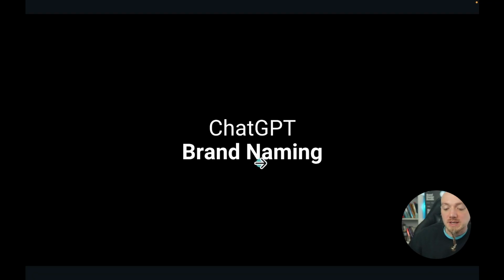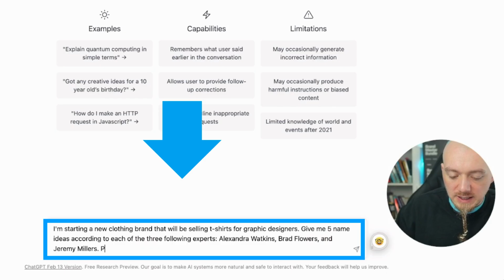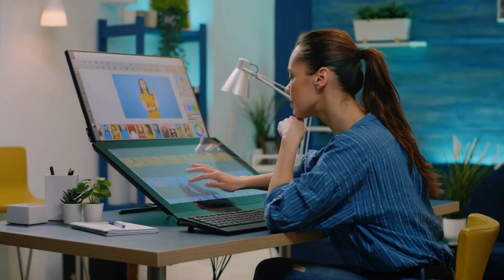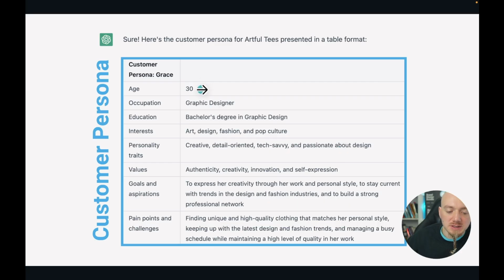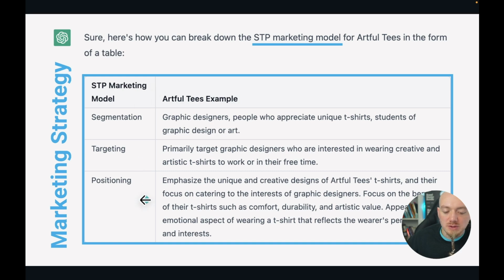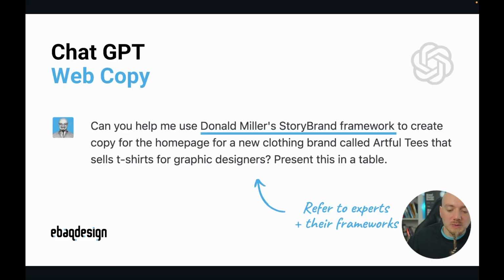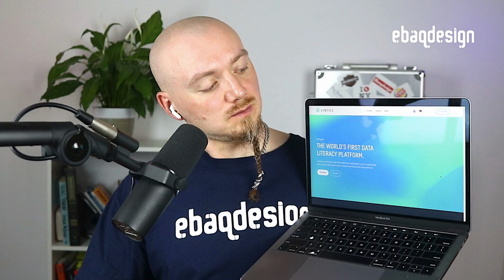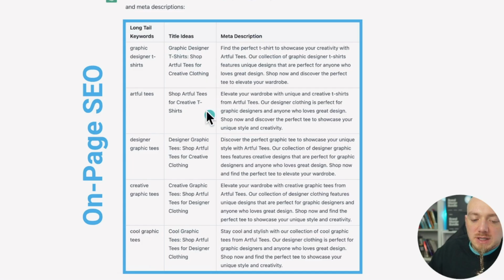How To Use Chat GPT For Brand Strategy (Best Prompts)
*Try my new custom GPT design for everything branding.

This video is a tutorial on how to use ChatGPT for brand strategy, marketing, copywriting and more.

TABLE OF CONTENTS:
00:00 Chat GPT Brand Strategy
00:23 Brand Naming with Chat GPT
01:45 Defining Brand Personality with Chat GPT
02:38 Developing Customer Persona using Chat GP
03:30 Chat GPT Brand Marketing
04:25 Writing Web Copy with Chat GPT
05:09 Creating Content using Chat GPT
05:44 On-Page SEO Using Chat GPT

This video is a tutorial on how to use Chat GPT for brand strategy development. In this video, I will cover various topics such as brand naming, defining brand personality, creating customer personas, developing marketing strategies, writing copy for websites and social media, and on-page SEO like keyword research and meta descriptions.

For brand naming, I explain that Chat GPT was trained with data from many books, including those from naming experts such as Alexandra Watkins, Brad Flowers, and Jeremy Miller. To get better results, I suggest giving Chat GPT some context about your brand, such as what you are selling and to whom.

To define brand personality, I show how you can use Chat GPT with a chain of thought, or provide it with context about your brand. I provide an example of my new clothing brand for graphic designers and explain how Chat GPT can help me define my brand's personality and tone of voice.

Next, I demonstrate how Chat GPT can be used to develop customer personas, which are important for marketing your brand. I refer to an expert, Anne Miltenburg, and show how Chat GPT can provide information on not just demographics but also psychographics, values, goals and aspirations, and pain points and challenges.

Finally, I discuss how Chat GPT can help in developing a marketing plan, and how you can refer to industry frameworks like the STP marketing model. Overall, Chat GPT is a powerful tool for brand strategy development that can help you with various aspects of branding and marketing.

Find the book of prompts on my blog.